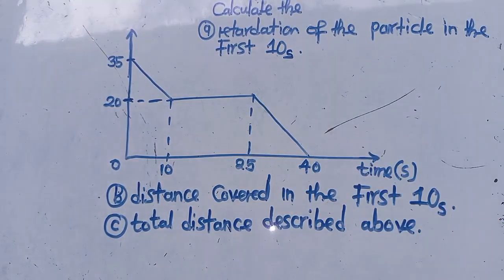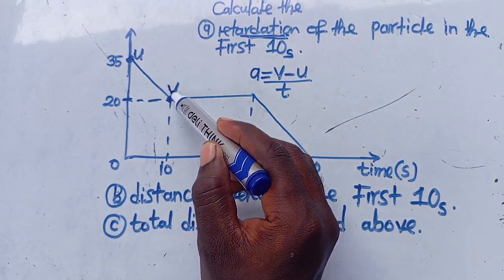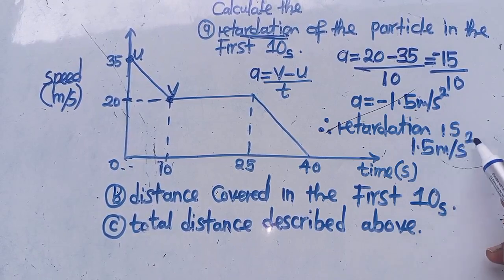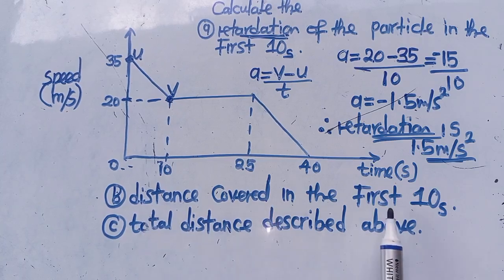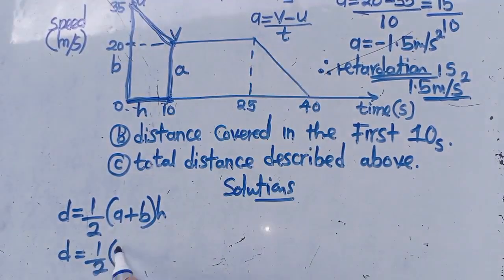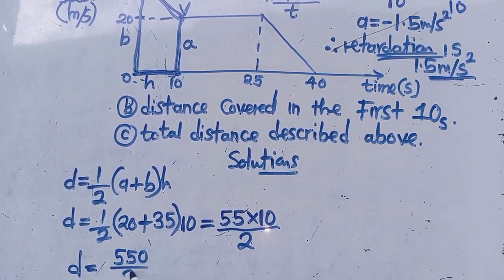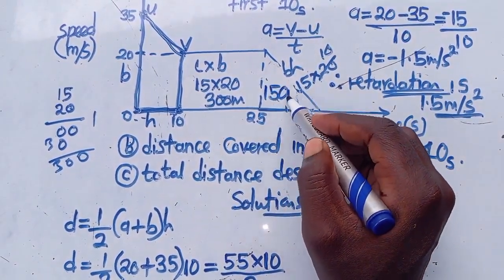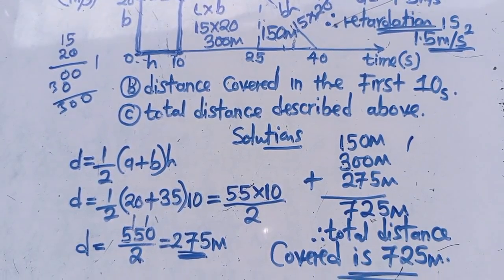ECZ 2025 Speed Time Graph || Acceleration And Distance Covered on the Graph